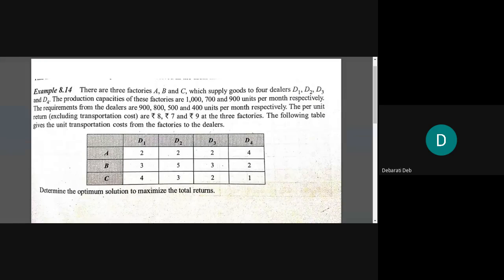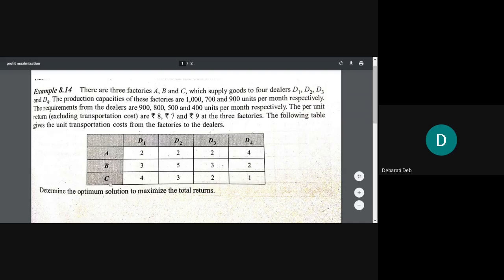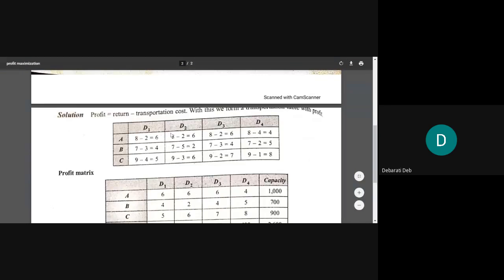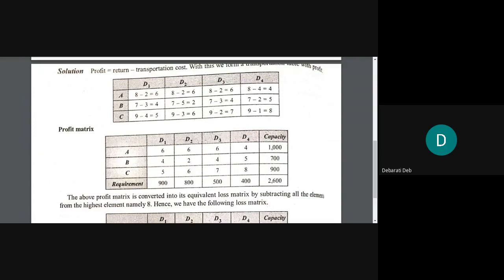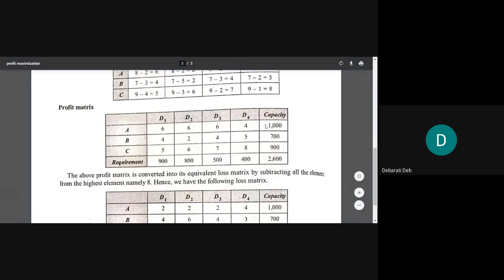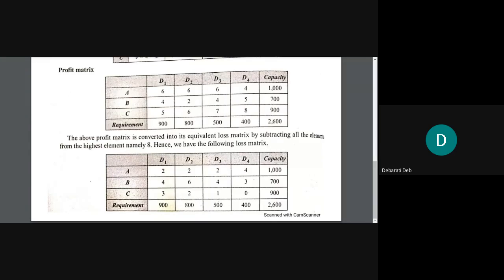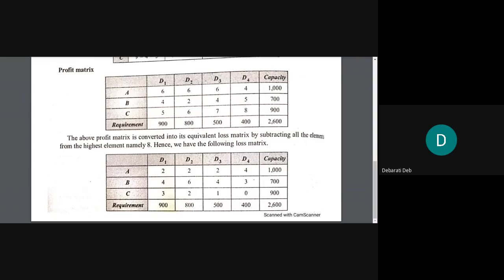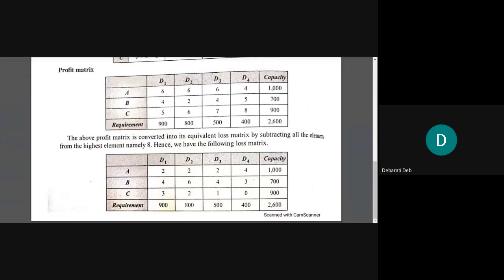Class recording_4/11/2020_TP